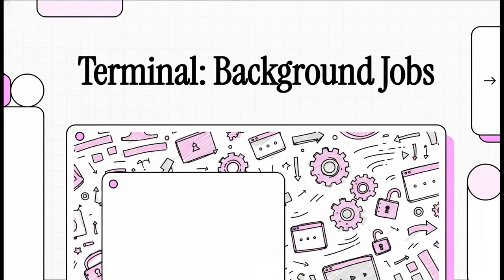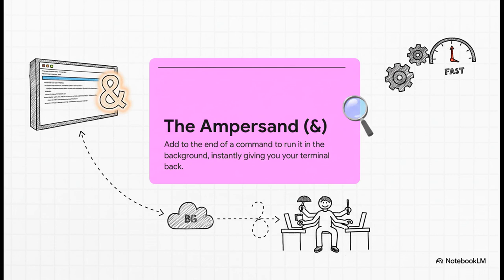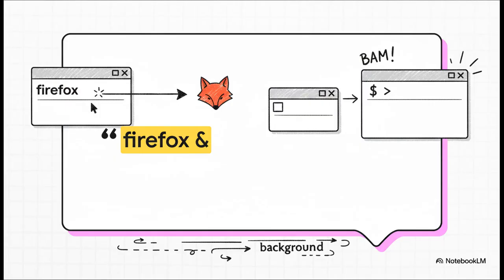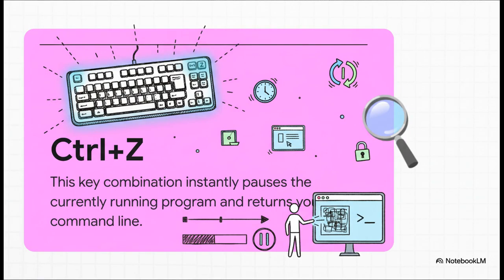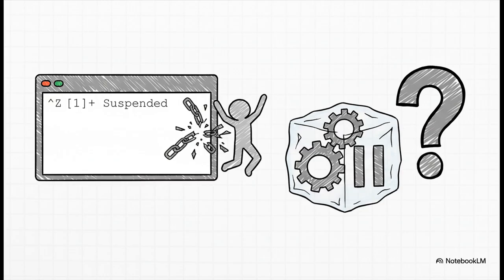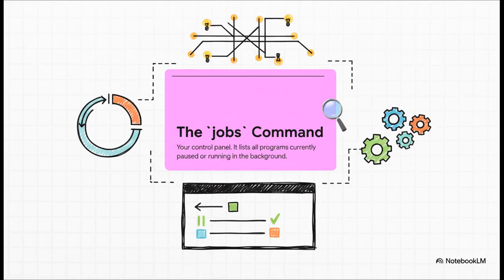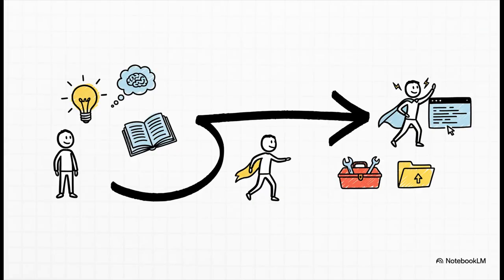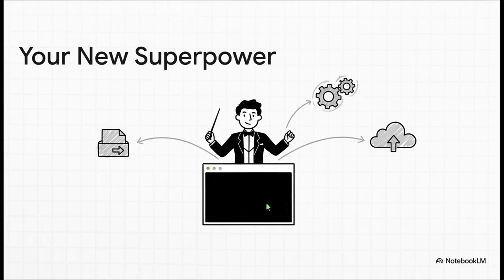Terminal Background Jobs